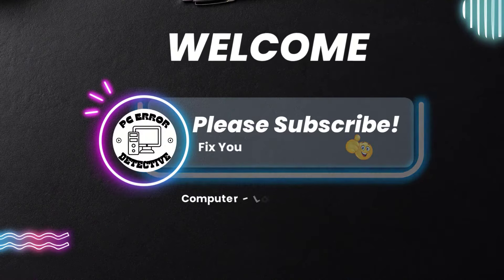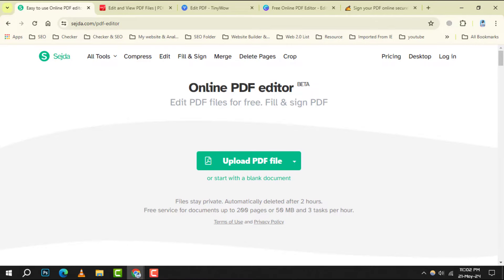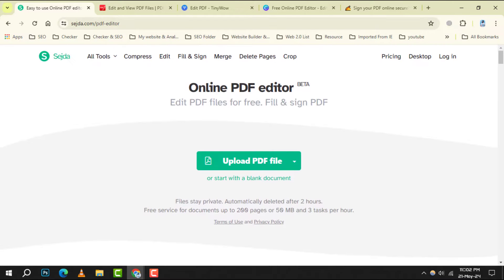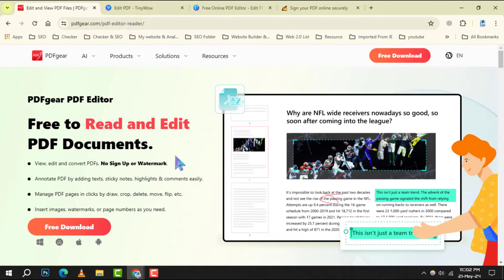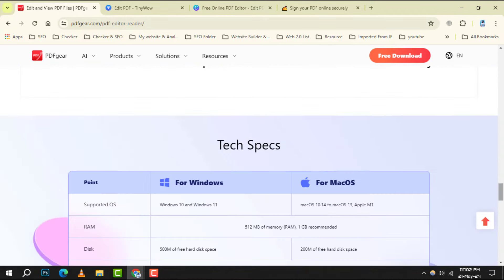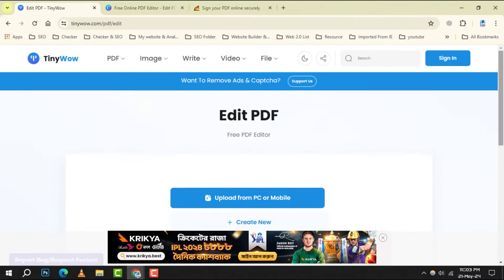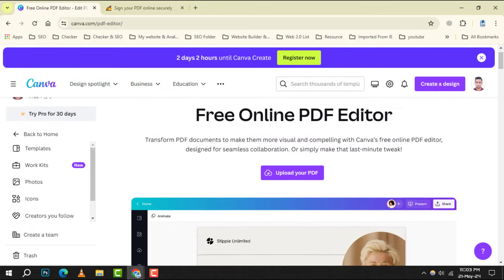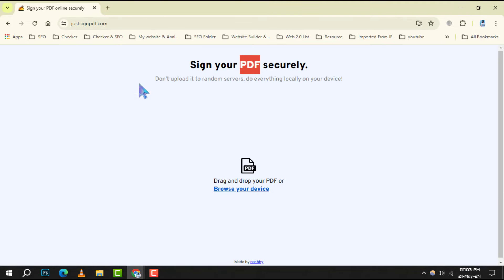5 Best Free PDF Editors For Windows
5 Best Free PDF Editors For Windows

Discover the top free PDF editors for Windows in this video, offering powerful features to edit and annotate PDF documents. Whether you need to add text, images, or signatures, these PDF editors provide intuitive interfaces and robust functionalities without costing a dime. Find the perfect PDF editor to meet your needs and enhance your document management workflow effortlessly.

- Free PDF editors for Windows
- Top PDF editing tools
- Windows PDF editor software
- Edit PDF documents on Windows
- Best free PDF editing utilities